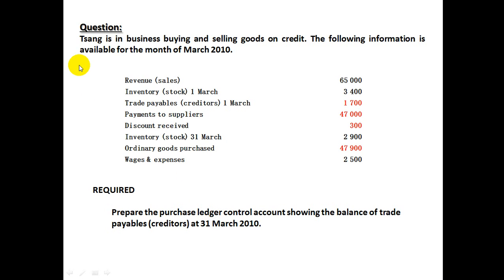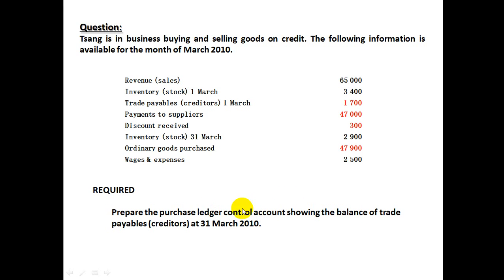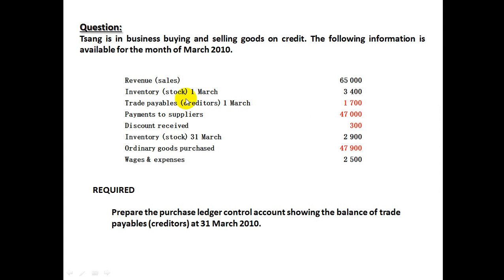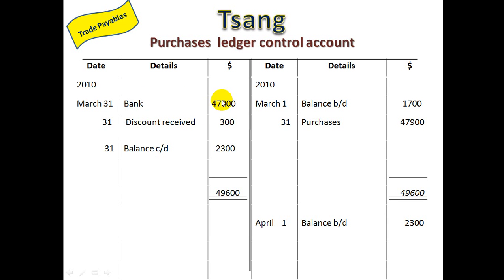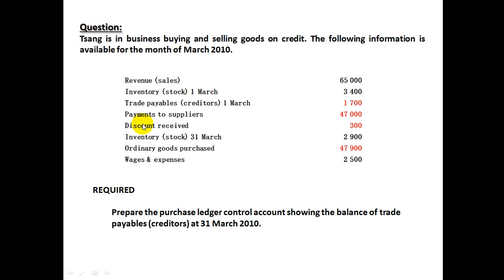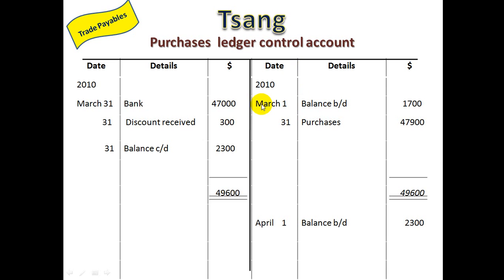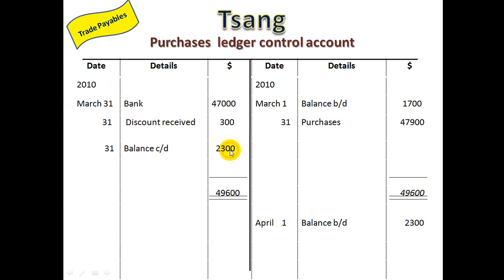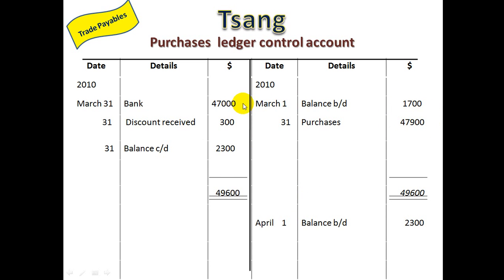Controlling Accounts |7110/22/ M/ J/10 |Purchases Ledger Control Account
This video is for commerce students to help them in Controlling Accounts |7110/22/ M/ J/10 |Purchases Ledger Control Account . The content is given according to syllabus of board of intermediate education Karachi and syllabus of university of karachi.
commercelectureronline
commerce lecturer online